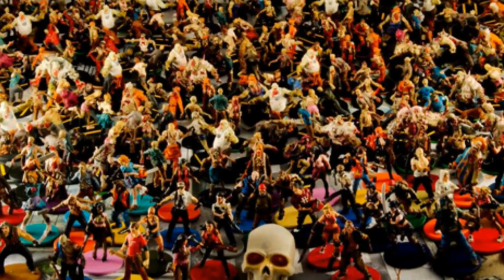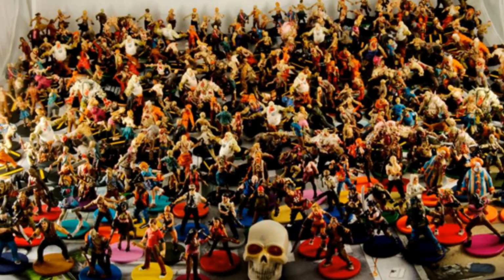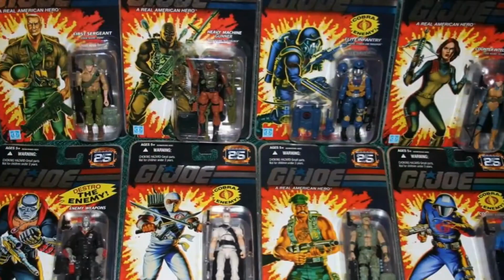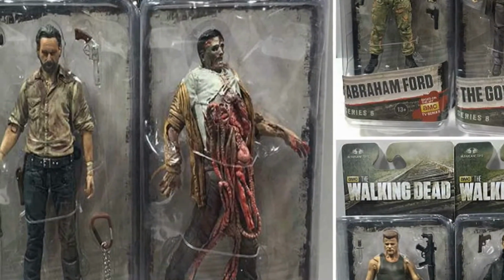Face Up/Center of the Table #7 - Miniatures Enhance Boardgame Themes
In this episode I discuss how miniatures can enhance the themes of boardgames